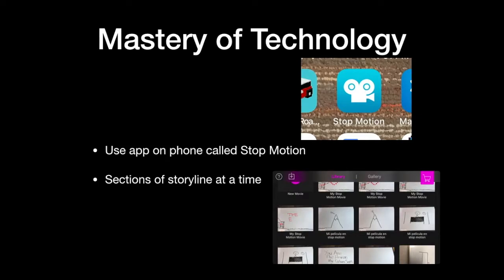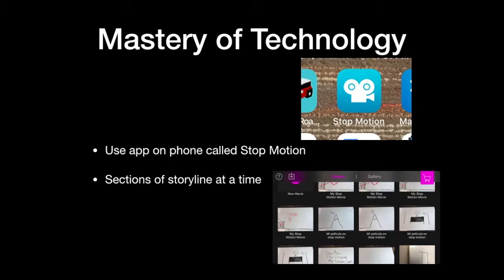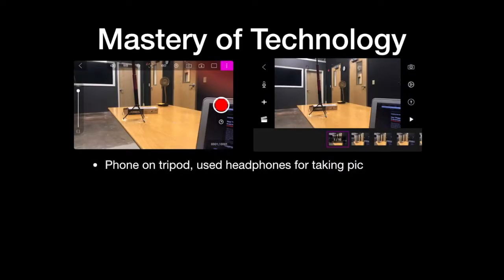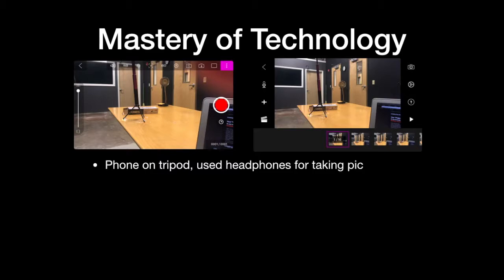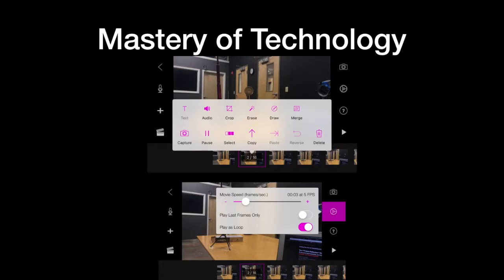Stop Motion Review - Using Stop Motion Application on iPhone